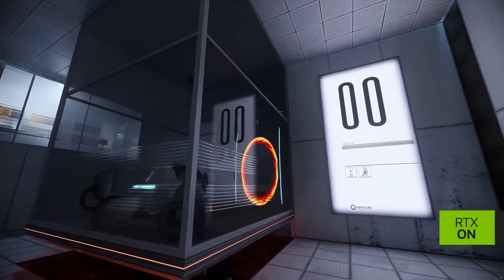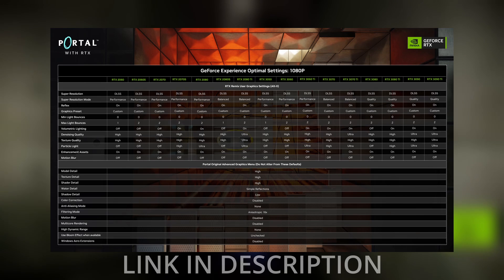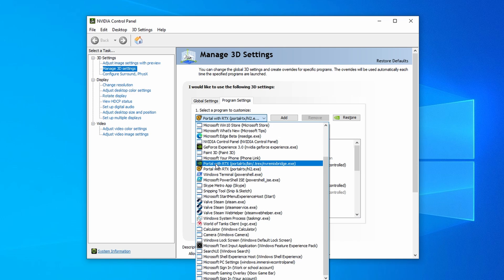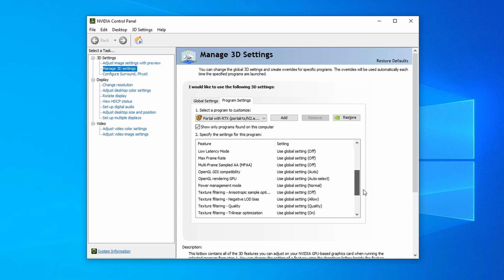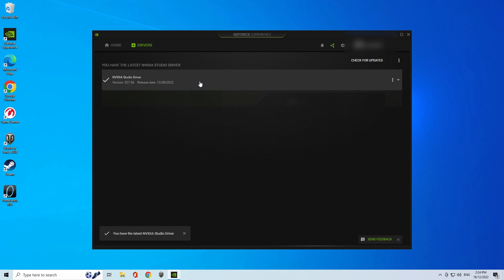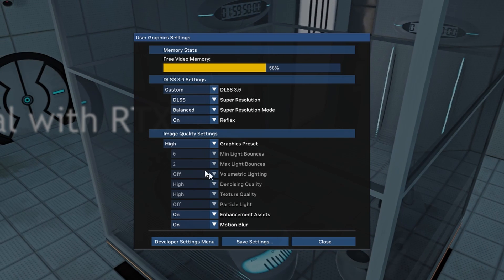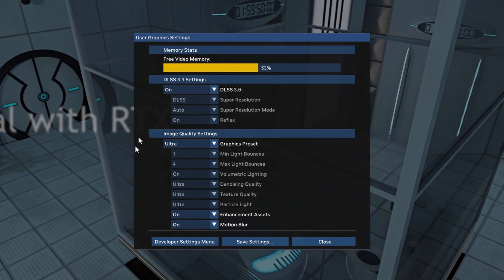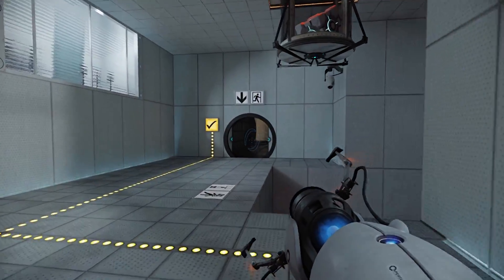How to INCREASE FPS in Portal with RTX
Experiencing poor performance and low FPS in Portal with RTX? this video, I'll guide you through what you can change to get a smoother experience and increase your FPS in the new Portal with RTX.

Chapters:
0:00 - Intro
0:41 - NVIDIA Control Panel
1:38 - Update Graphics Drivers
1:57 - RTX Remix Settings
3:13 - Outro

This channel works towards helping those in the PC gaming space.